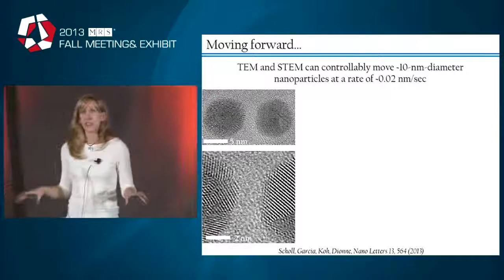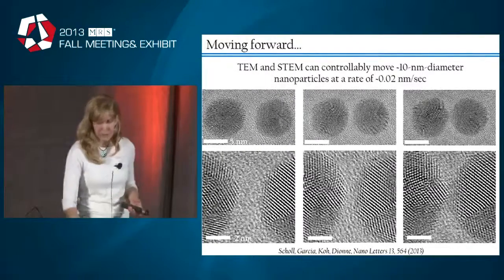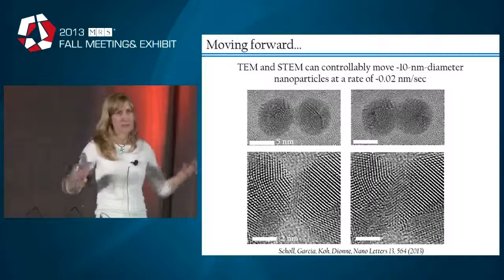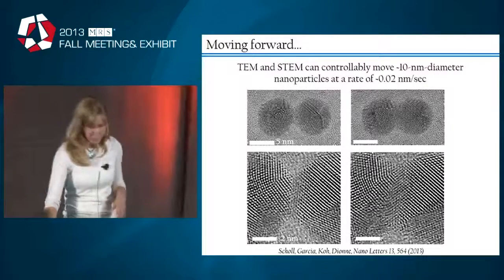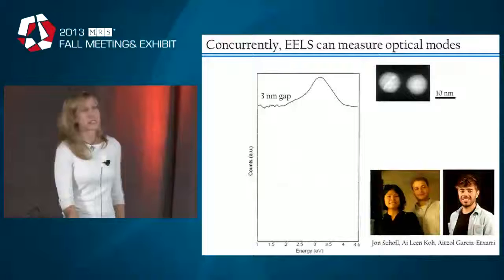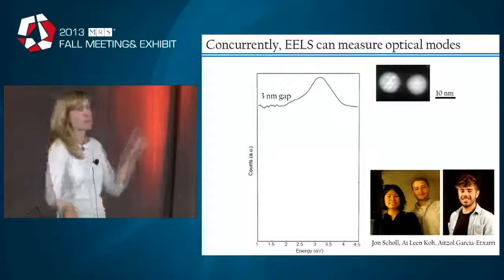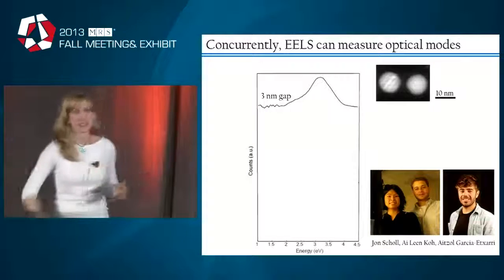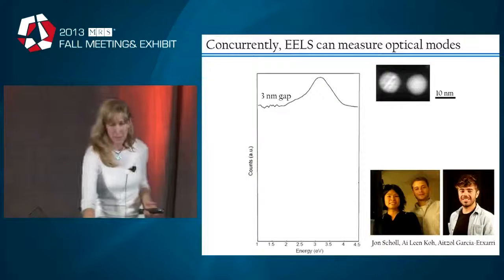Career Lectureship in Nanoscience 2013 MRS Fall Meeting clip13